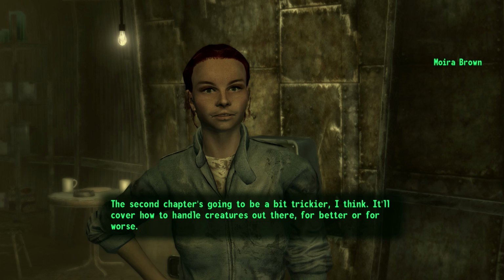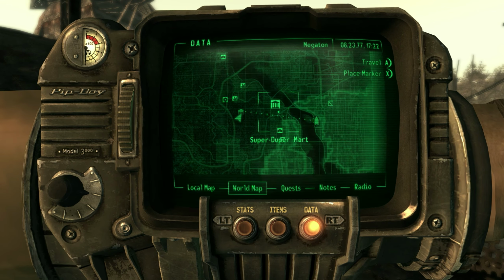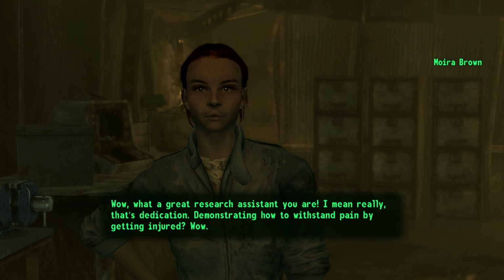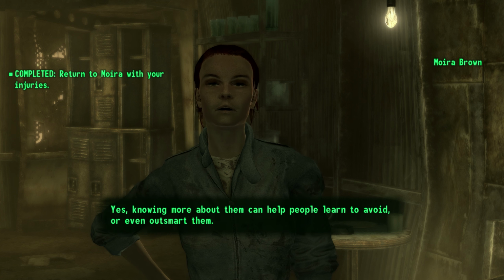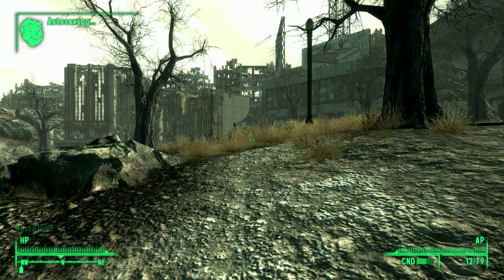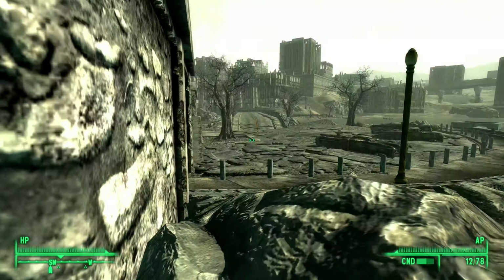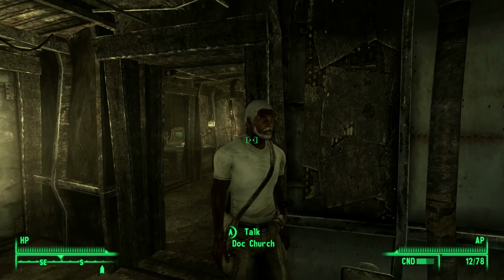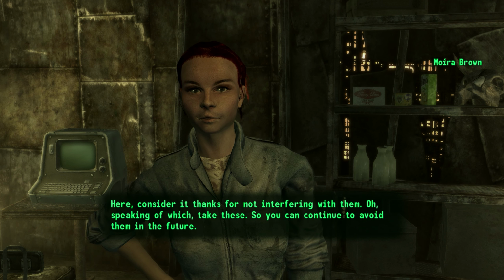Fallout 3 "Creatures in the Capital" 1440p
Chapter 2 of Wasteland Survival Guide Quest!

Please comment if you want to see more of this game